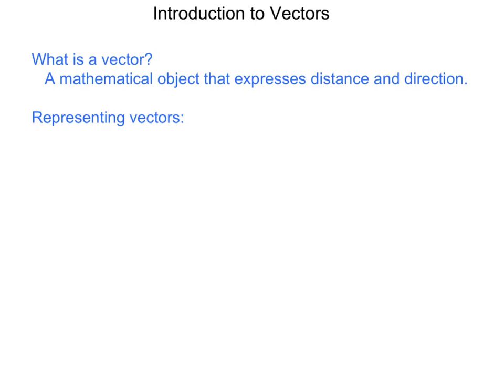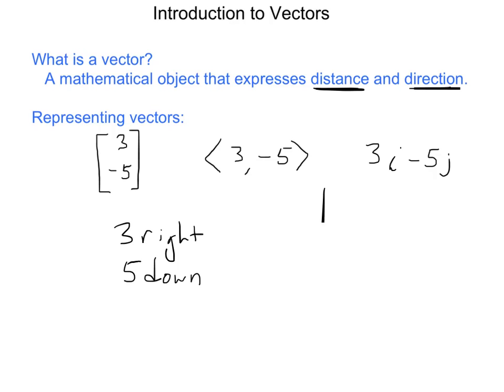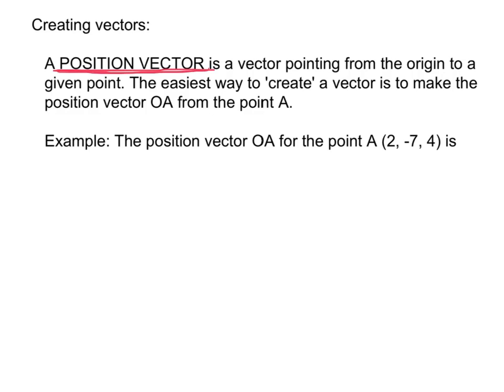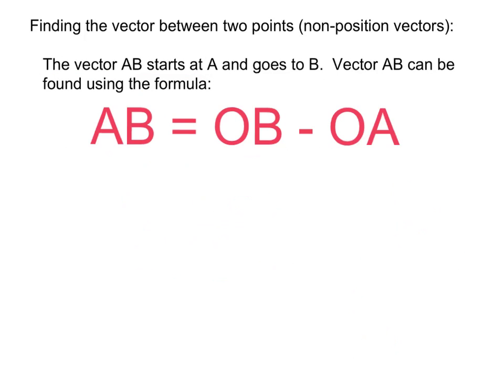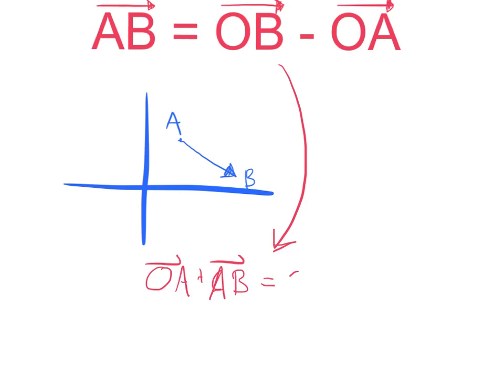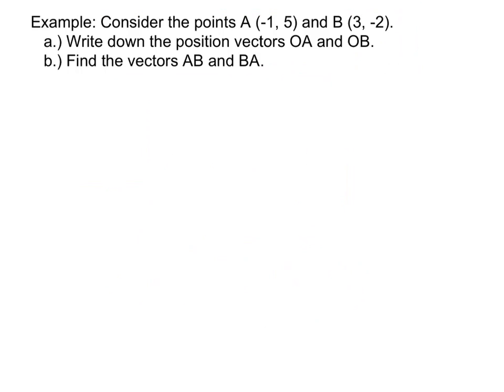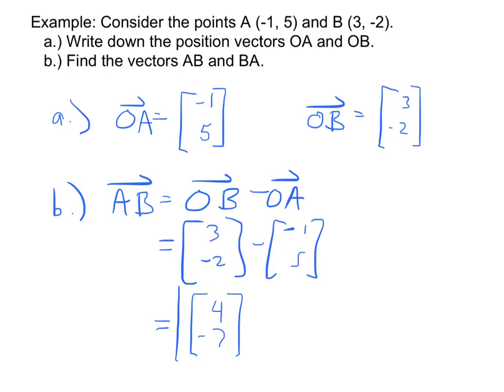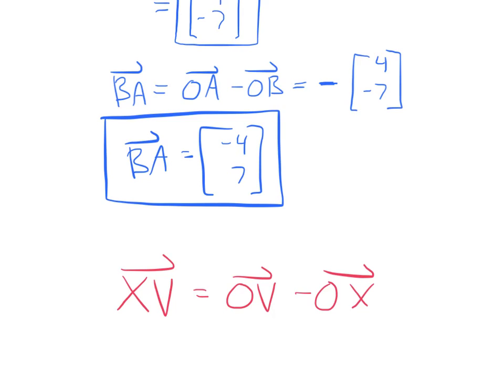Lesson Vectors1 - Introduction